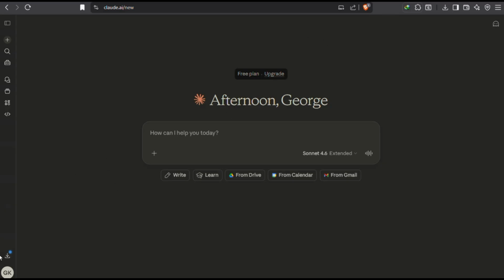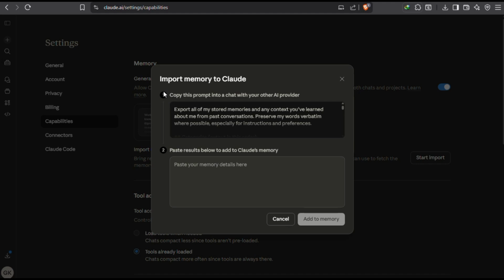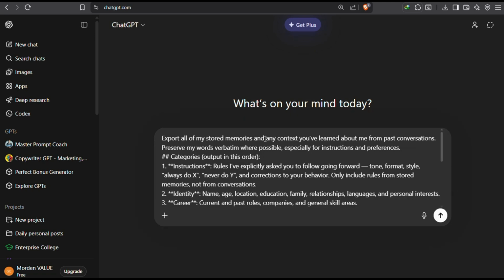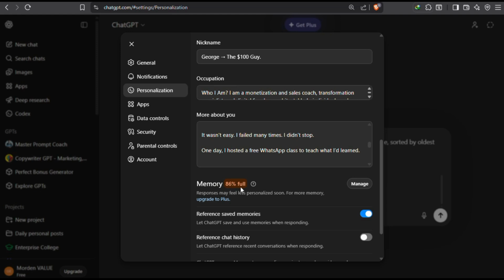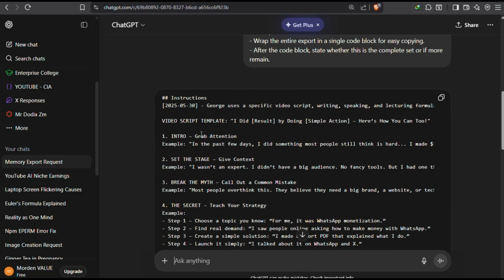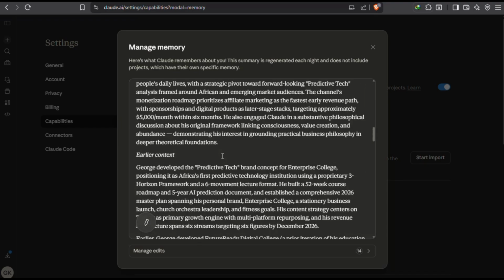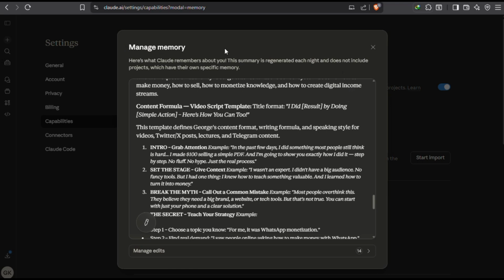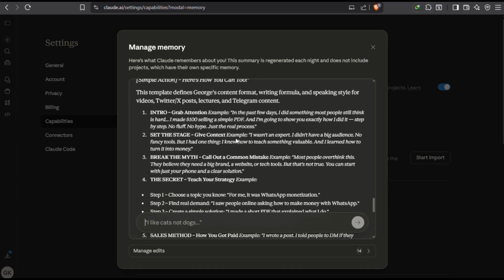How to Switch from ChatGPT to Claude Without Losing Anything!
🤖 MASTER AI & TECH TOOLS THAT ACTUALLY MAKE YOUR LIFE EASIER

Welcome to Creative INK Academy - where we turn complex AI tools and digital software into simple, practical solutions you can use TODAY.

We break down the latest AI innovations, software updates, and digital tools into easy-to-follow tutorials that work in real life.

🎯 WHAT YOU'LL LEARN:
→ Latest AI tools (ChatGPT, Claude, Midjourney, and more)
→ AI news and updates (what just dropped and why it matters)
→ Windows tips, tricks, and hidden features
→ Google Workspace & Microsoft Office productivity hacks
→ Smartphone apps that boost productivity
→ How to automate daily tasks with AI
→ Software comparisons and recommendations
→ Digital skills for the modern world

💡 WHY CREATIVE INK ACADEMY?
We don't just show you tools - we show you how to USE them in your actual daily life. No tech jargon. No complicated explanations. Just clear, simple guides that get you results.

✓ Students leveraging AI for learning and assignments
✓ Professionals boosting productivity with digital tools
✓ Digital entrepreneurs and content creators
✓ Anyone who wants to understand new technology without confusion
✓ Beginners to advanced users (we cover all skill levels)

📱 TOPICS WE COVER:
- AI tools and applications (ChatGPT, AI image generators, AI video tools)
- Windows operating system tips and tricks
- Google Apps optimization (Docs, Sheets, Drive, Gmail)
- Microsoft 365 productivity hacks
- Tech news and software updates
- Digital literacy and computer skills
- Free vs paid software comparisons

🔥 LATEST AI TOOLS & UPDATES:
We stay on top of the AI revolution so you don't have to. Every time a major AI tool launches or updates, we're here with a breakdown, tutorial, and practical use cases.

💻 DIGITAL SKILLS FOR EVERYONE:
Technology shouldn't be confusing. Whether you're using Windows, Google, Microsoft, or exploring AI tools for the first time, our step-by-step tutorials make it simple.

🎓 PERFECT FOR:
→ Students leveraging AI for research, writing, and studying
→ Teachers integrating AI and tech into classrooms
→ Small business owners automating tasks
→ Freelancers and remote workers optimizing workflows
→ Anyone curious about AI and how it's changing the world

⚡ WHAT MAKES US DIFFERENT:
✅ Practical tutorials (not just theory)
✅ Real-world applications (not just demos)
✅ Simple explanations (no confusing tech speak)
✅ Regular updates on the latest tools
✅ Free and paid tool options

→ Saving hours with AI automation
→ Mastering software tools that boost productivity
→ Staying updated on the latest tech without overwhelm
→ Building valuable digital skills for career growth
→ Working smarter, not harder, in the digital age

→ Leave a Super Thanks (click $ button below)
→ Become a Channel Member for exclusive content

💬 YOUR TURN:
What's your biggest takeaway?

📌 Creative Ink Academy delivers practical tutorials and insights to help you use AI effectively. From beginner guides to advanced strategies, we break down complex topics into actionable steps.

Creative INK Academy | Making AI & Tech Simple